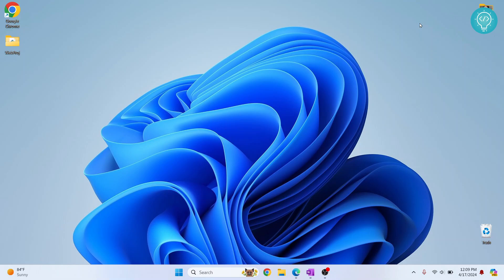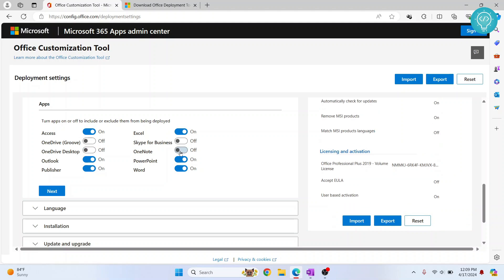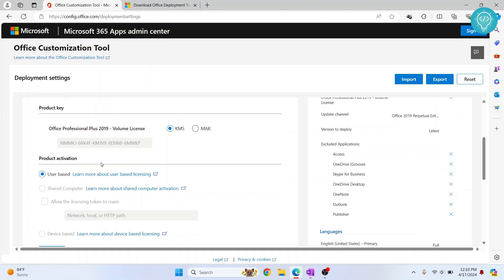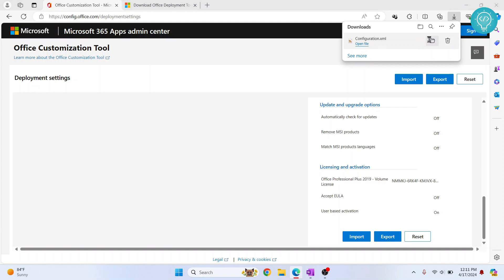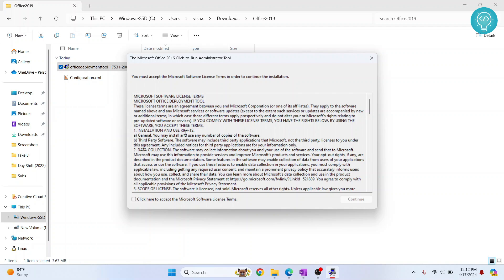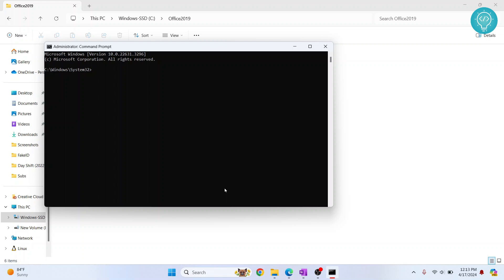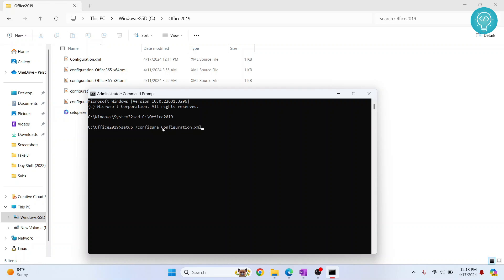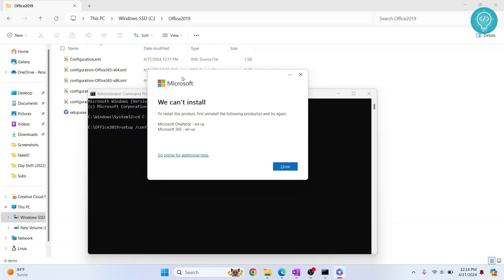How to Download and Install MS Office 2019 for Free (2025 Update)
In this video, I'll show you how you can download and install Microsoft office 2019 for free. You'll install a fully licensed version of Microsoft office provided officially from Microsoft.

Steps to Install Microsoft (MS) Office 2019 for Free:
1. Configure the office version to install
2. Download the ms office deployment tool
3. Run the ms office deployment tool
4. Run the command shown in the video

By the end of the video, you'll have installed MS Office 2019 for free using the ms office configuration file and ms office deployment tool.